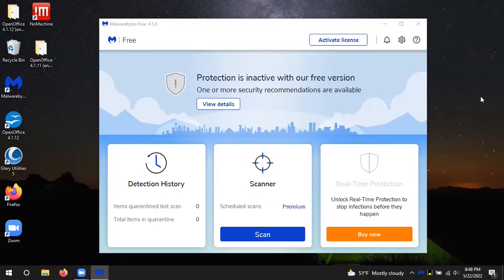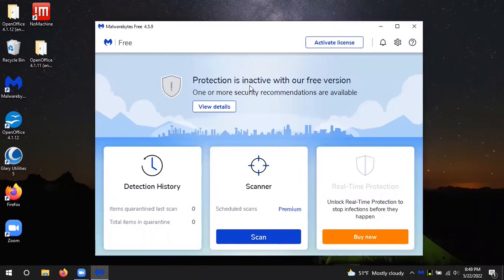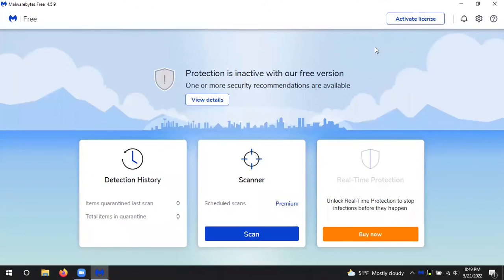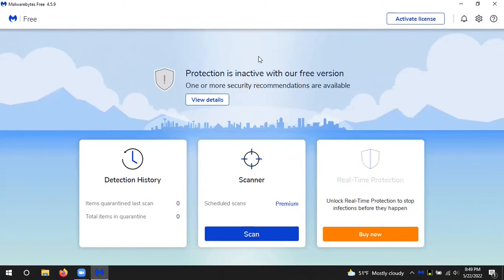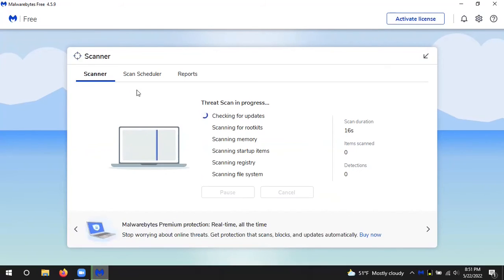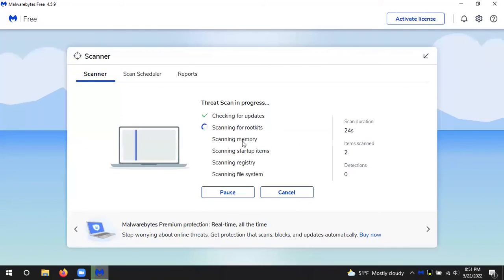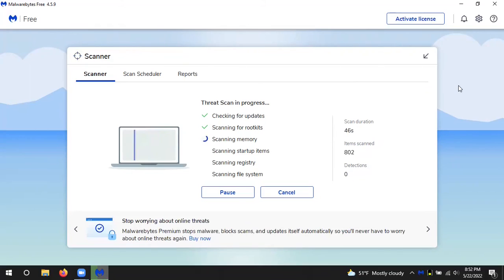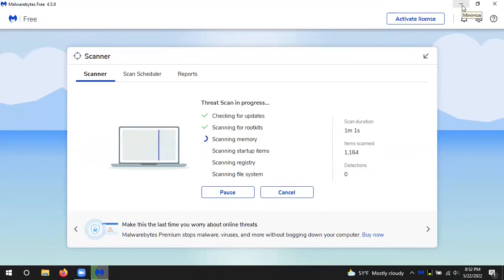Malwarebytes Preview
In this preview video of Malwarebytes we will take a look of the value of using the Free version. Also how to locate and remove malware from our computer.

 Watch the complete video included with the free Computer Malware Protection Series Course.

Watch quality free Video Courses 24/7. Categories include, Malware Protection - Computer Clean up - Linux Install - WordPress Security - Malware Tools and more.